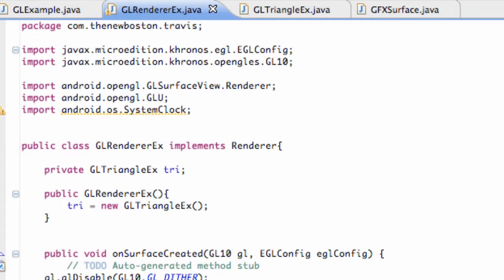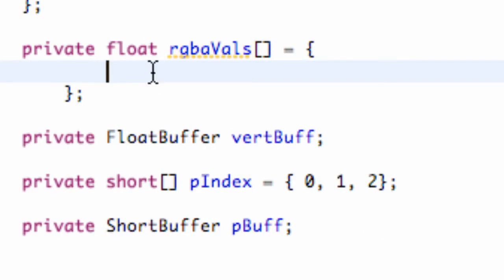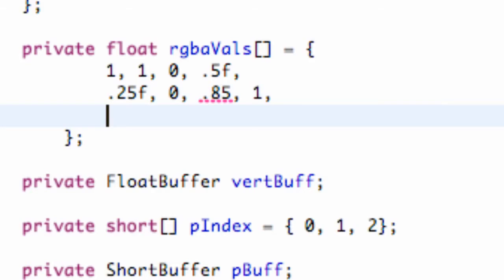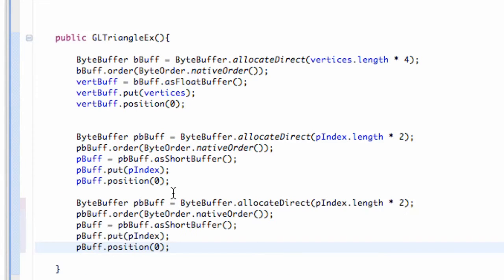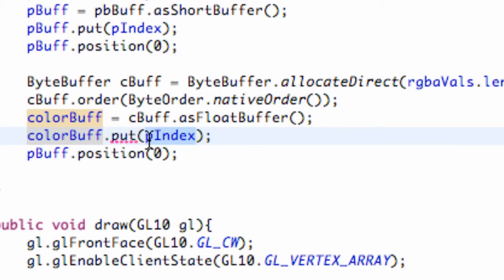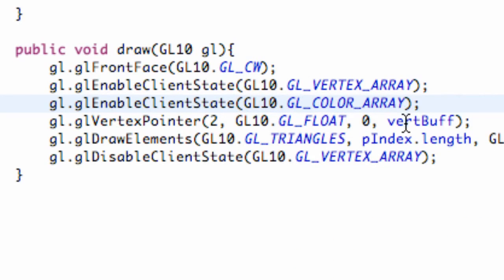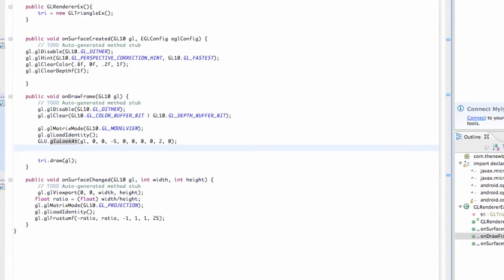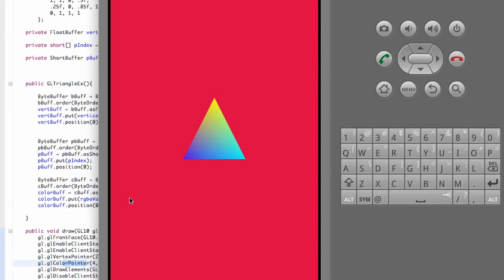Android Application Development Tutorial 183 OpenGL Vertex Color Buffer YouTube